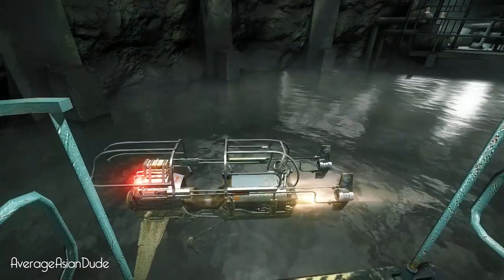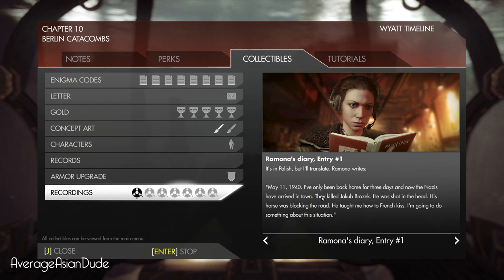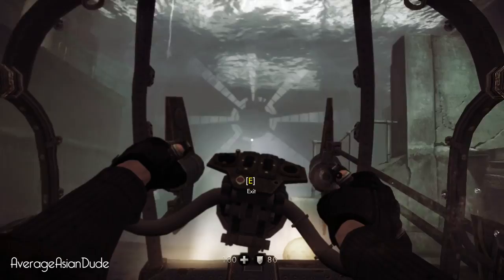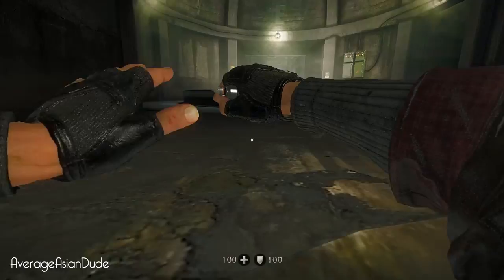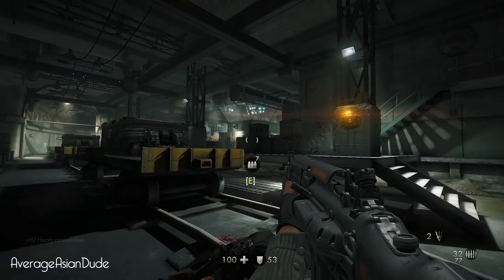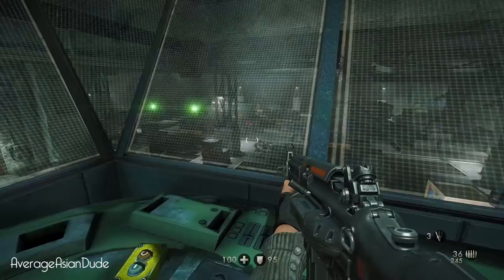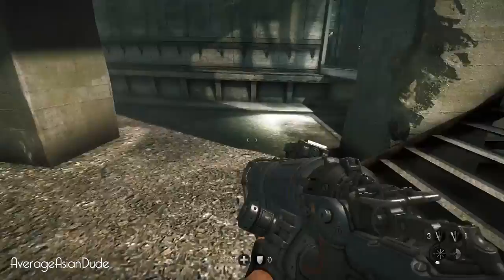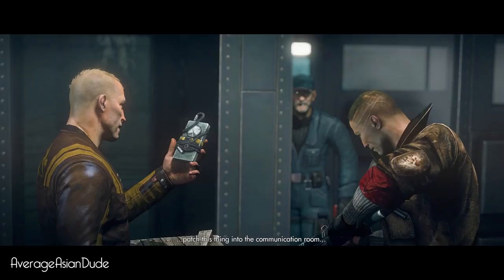Let's Play Wolfenstein: The New Order - Part 11: Blazkowicz the scuba diver.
Trying to smuggle our way to the secret base.
Wolfenstein: The New Order Playthrough on Hard.